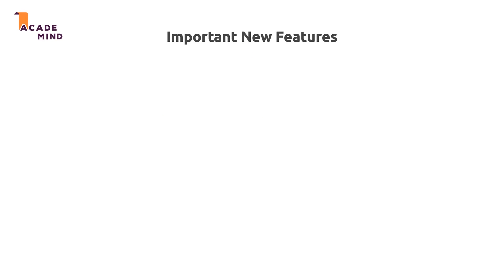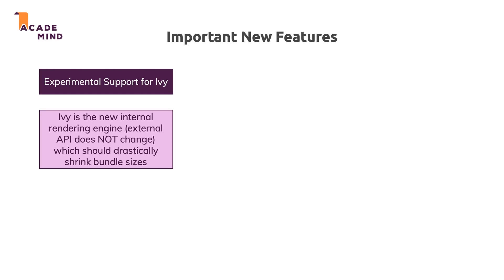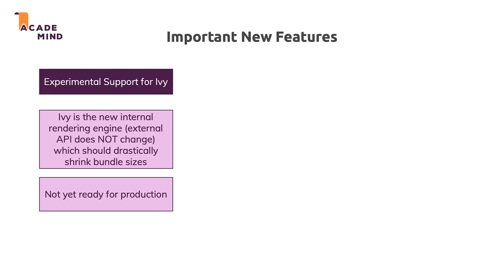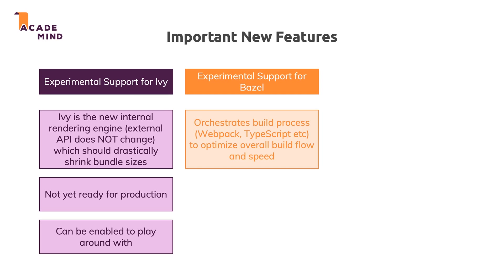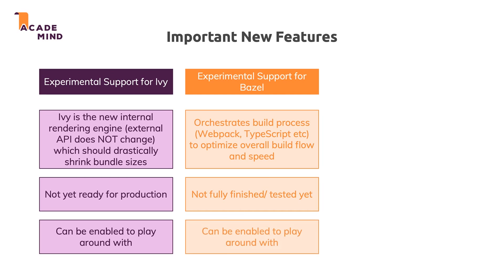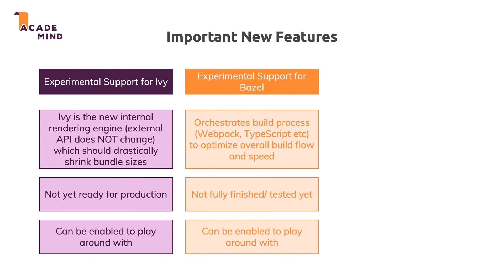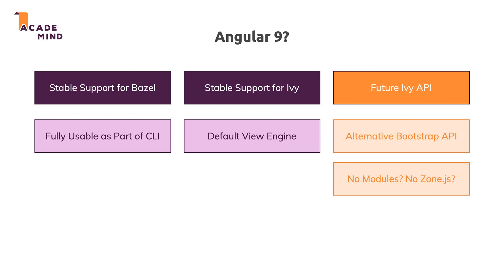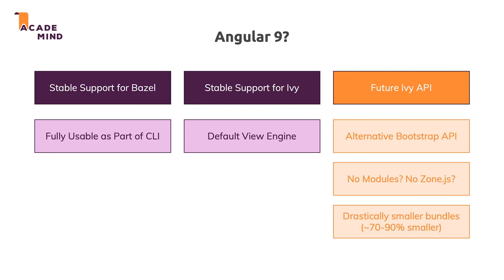Angular 8 - What's New? What changed?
Angular 8 was released - here's what's new, what broke and what will change in the future!